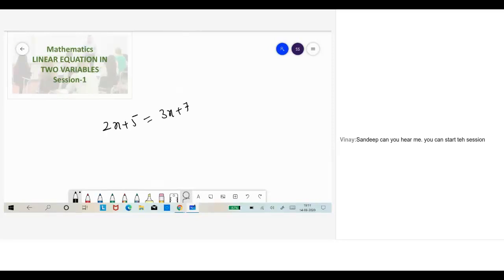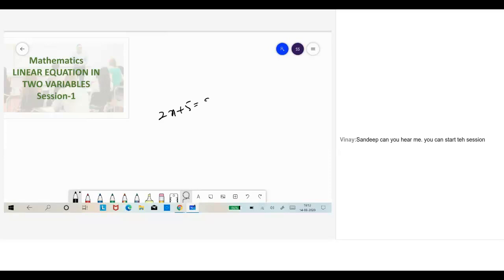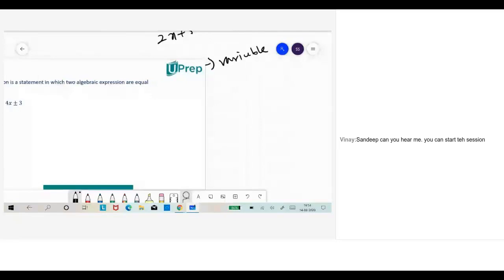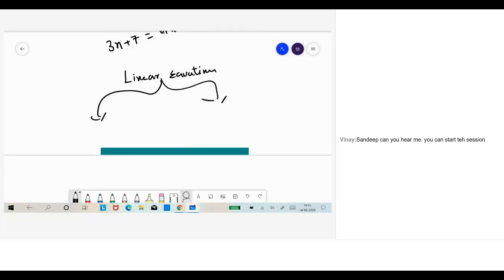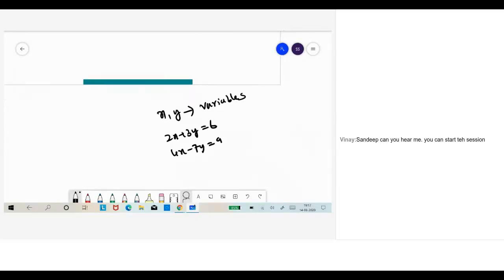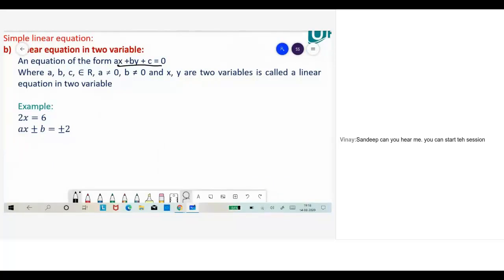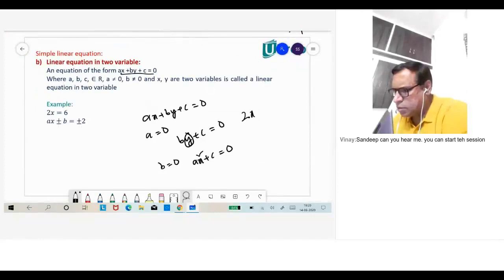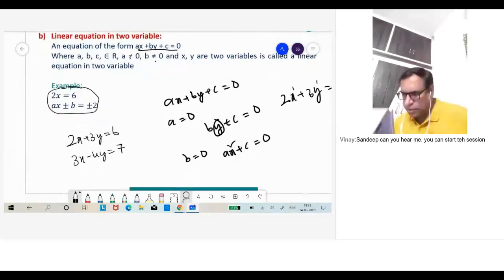Introduction | Linear Equation in Two Variables | Maths | Class 9| UPrep | IIT JEE/NEET/NSO/NTSE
Introduction | Linear Equation in Two Variables | Mathematics | Class 9| UPrep Foundation | IIT JEE/NEET/NTSE/NSO |